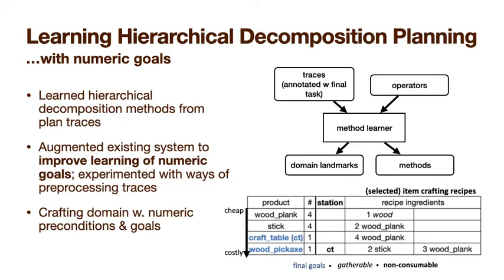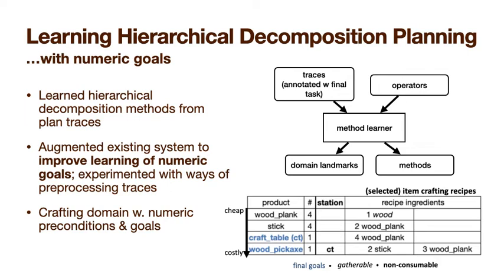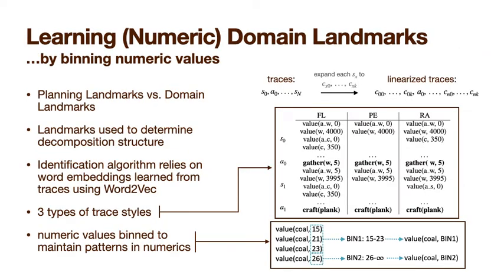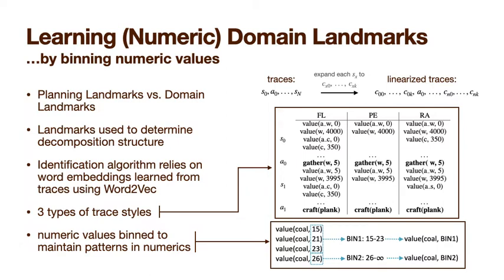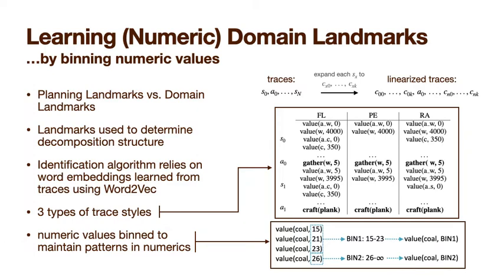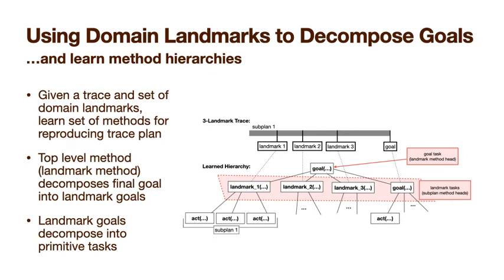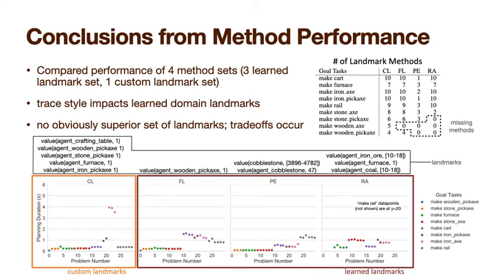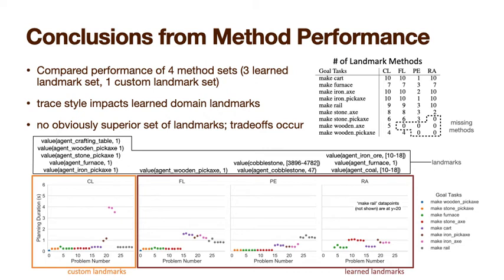HPlan 2022: Learning Decomposition Methods with Numeric Landmarks and Numeric Preconditions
This is a poster teaser talk for the paper "Learning Decomposition Methods with Numeric Landmarks and Numeric Preconditions" by Morgan Fine-Morris; Michael W. Floyd; Bryan Auslander; Greg Pennisi; Kalyan Gupta; Mark Roberts; Jeff Heflin; and Héctor Muñoz-Avila, accepted at the 5th ICAPS workshop on Hierarchical Planning, HPlan 2022.

hplan2022.hierarchical-task.net